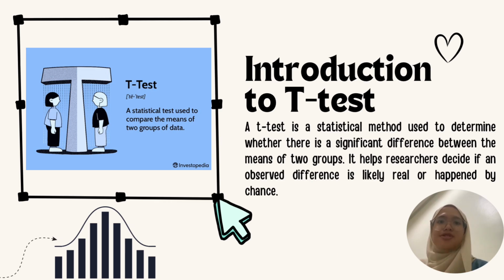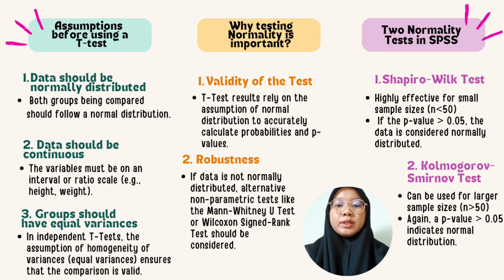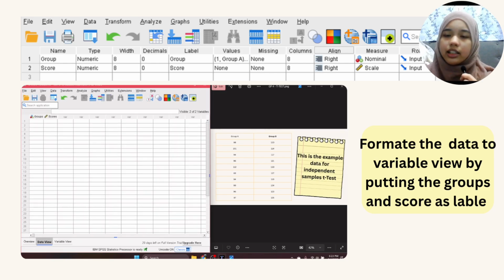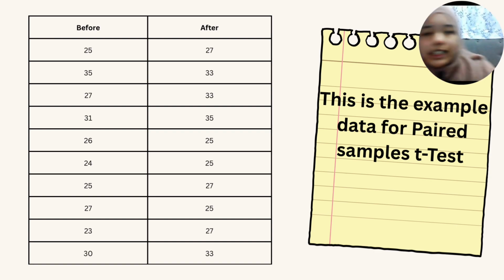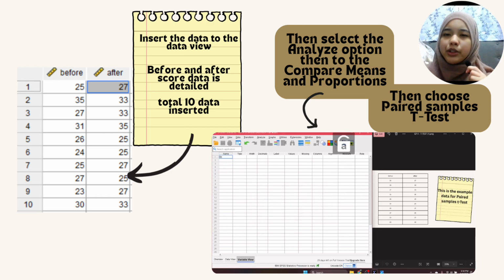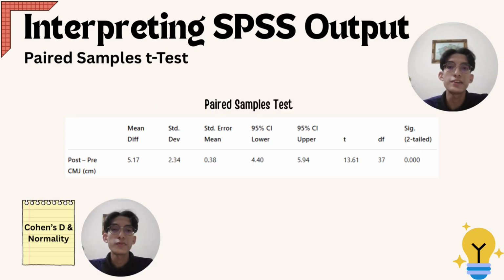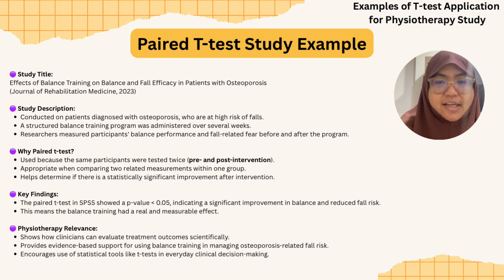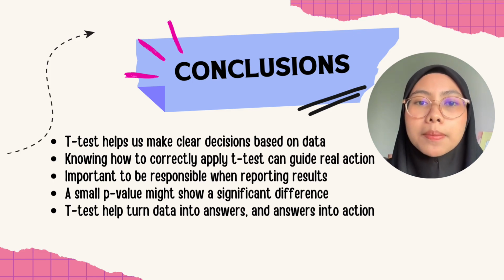Biostatistic Group 4 - t test